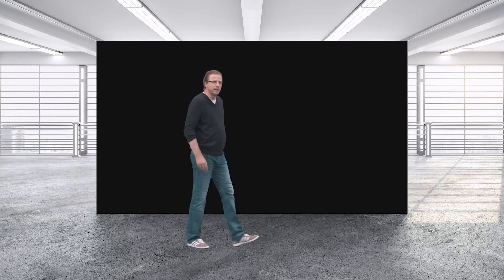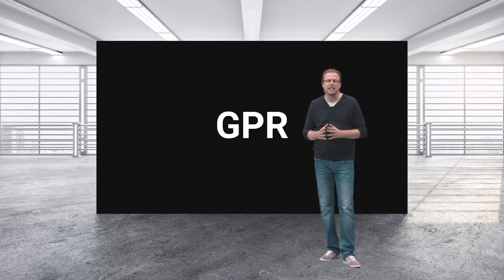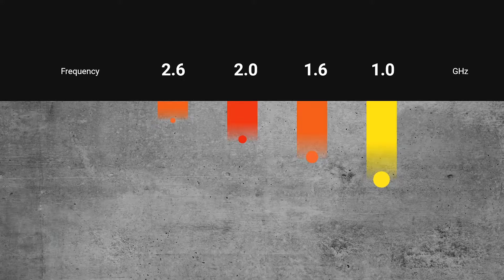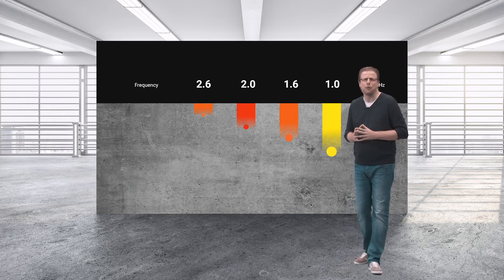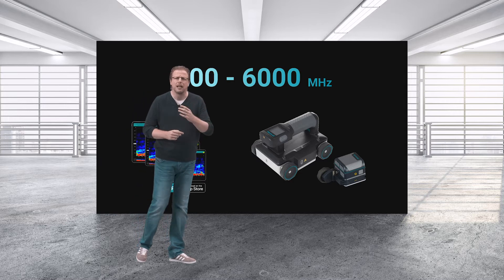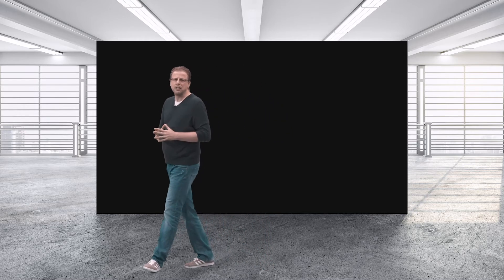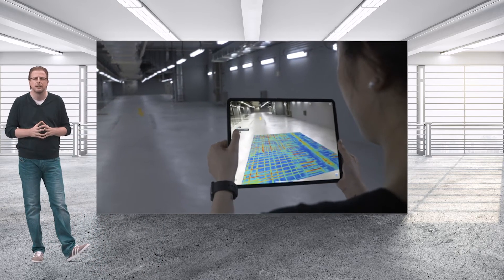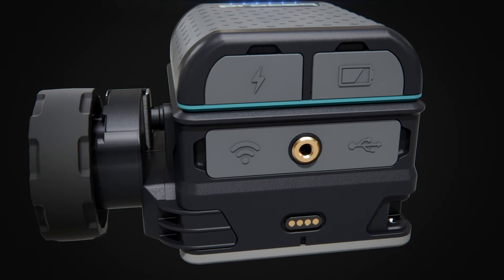GPR Introduction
The GPR principle was invented over 90 years ago and for over 90 years now, users have only been able to scratch the surface of the true capabilities of this amazing physical principle. With GPR you can look deep into materials and visualize what is otherwise hidden to the eye. Perfect for concrete testing, concrete scanning and concrete x ray.